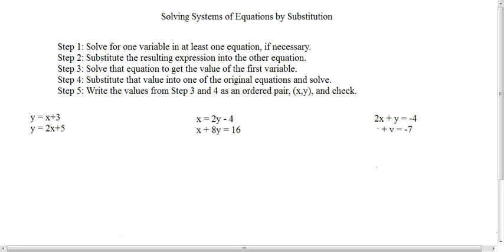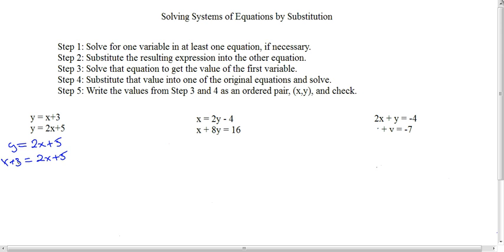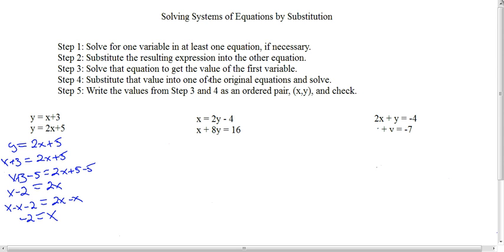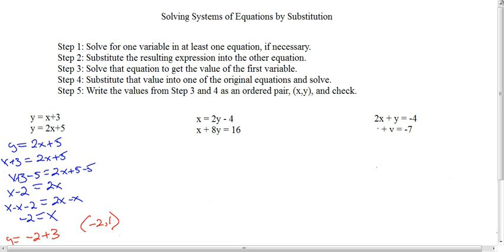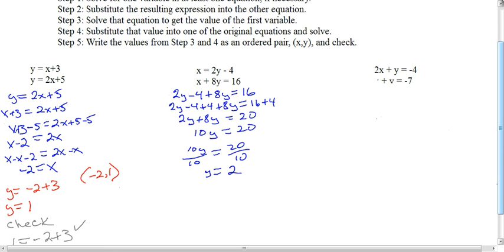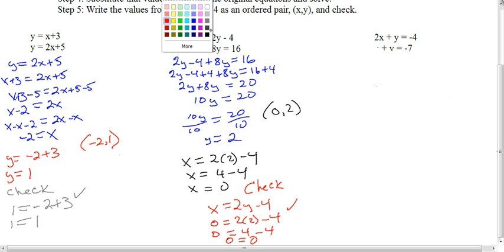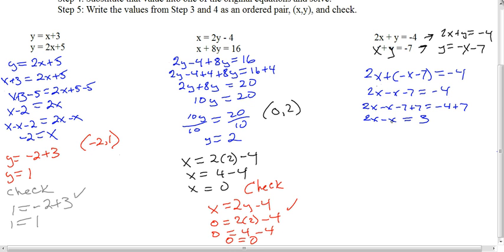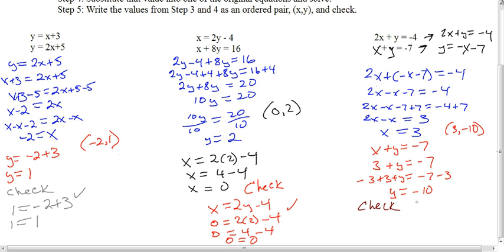Solving Systems of Equations by Substitution